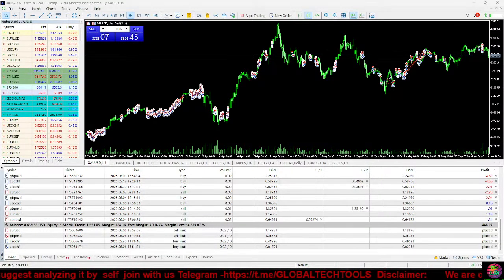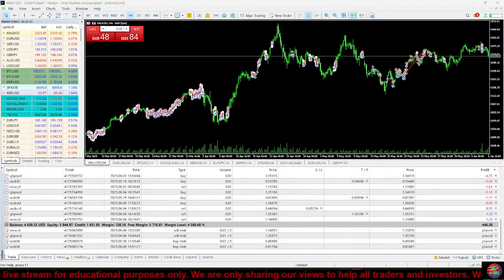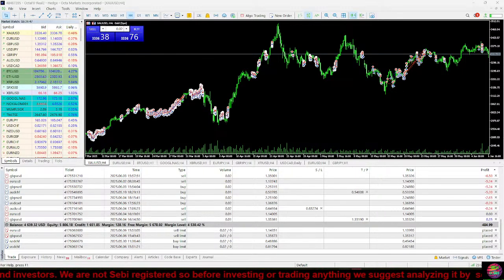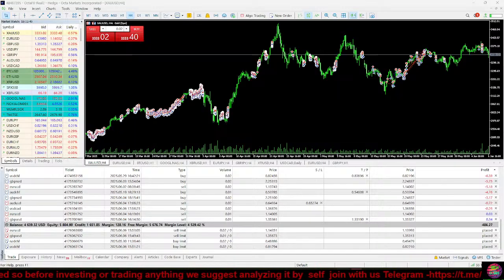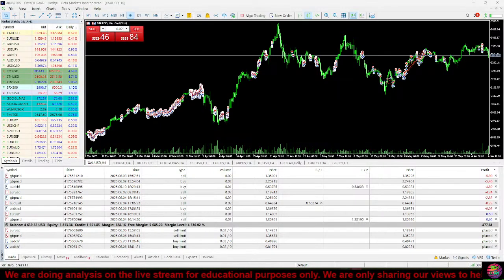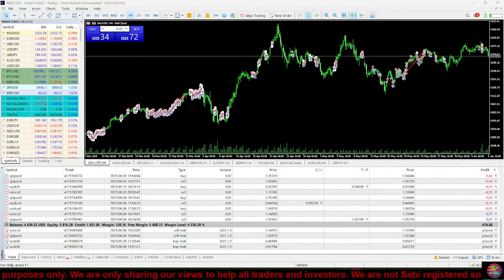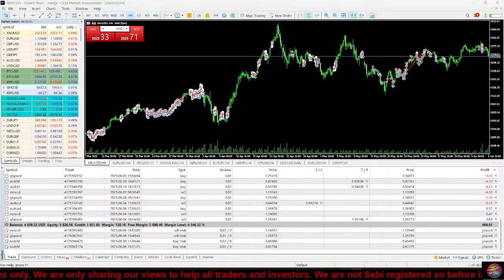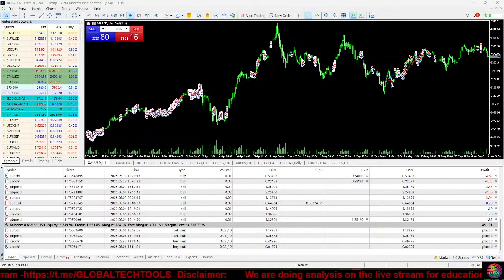GLOBAL TECH TOOLS Live Stream